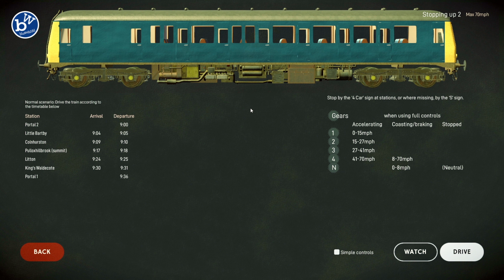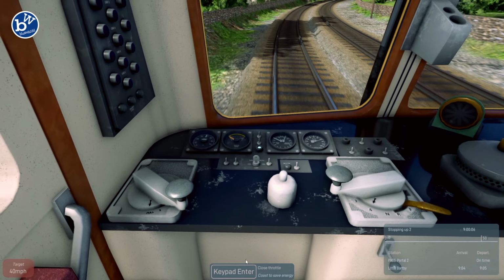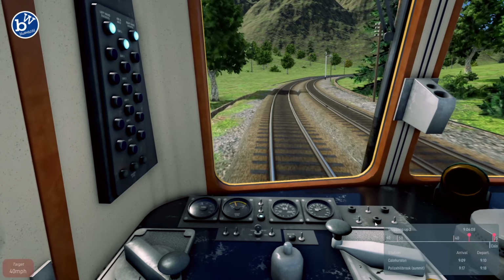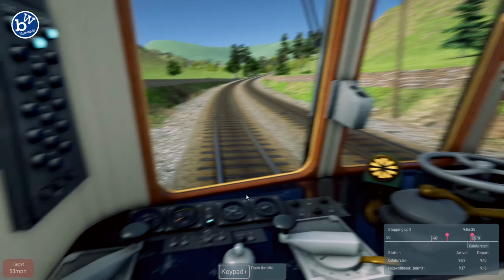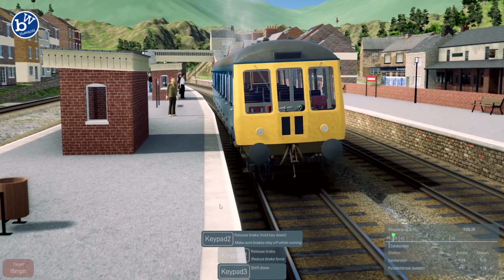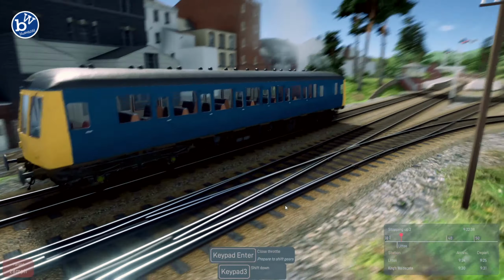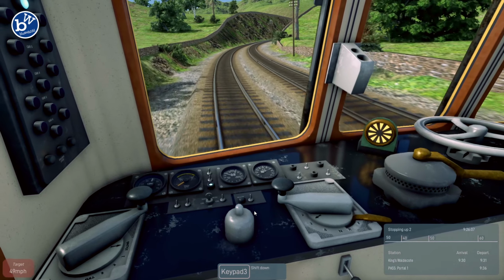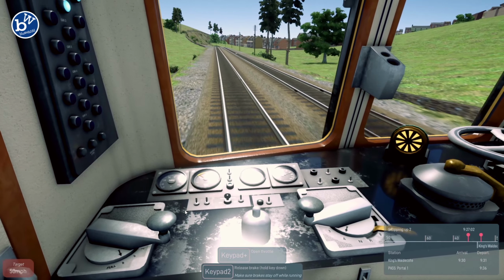Lets Play Diesel Railcar Simulator Mountain Pass Stopping Up 2